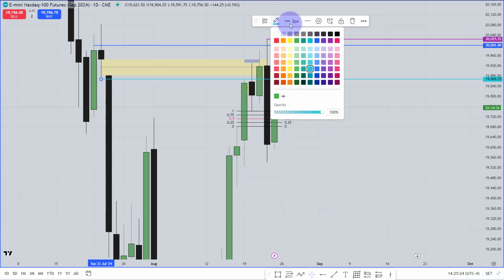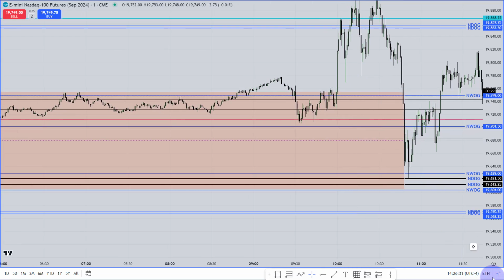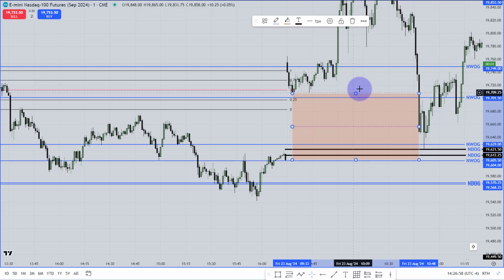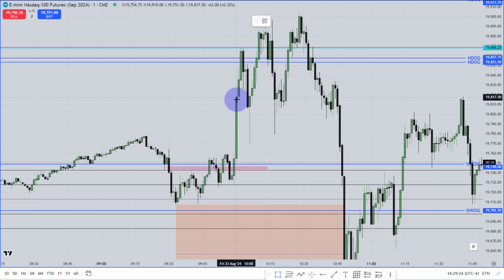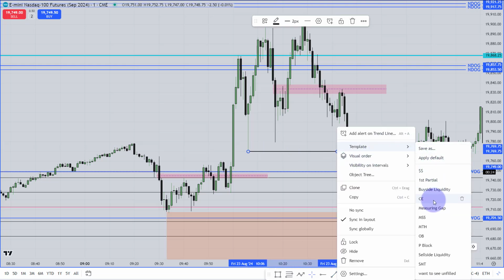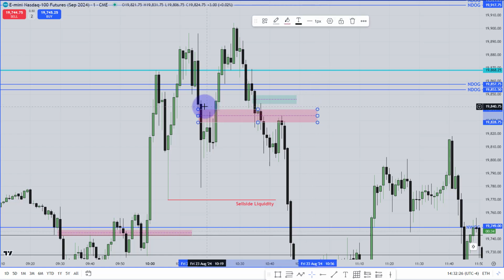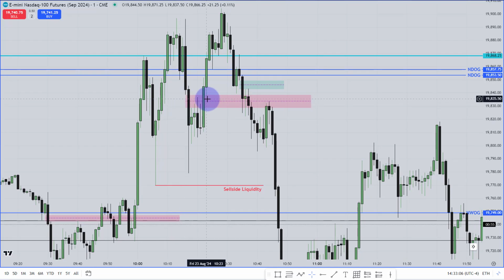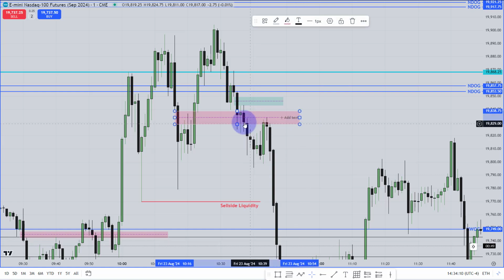ICT 2024 Mentorship \ Lecture #15 August 23, 2024(Wizard Version)